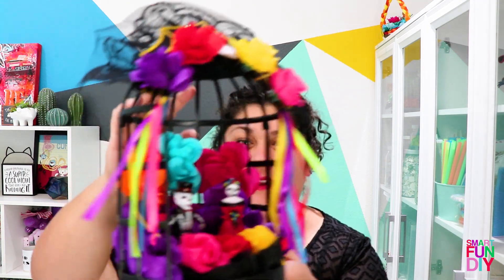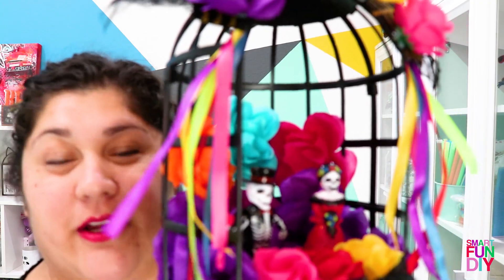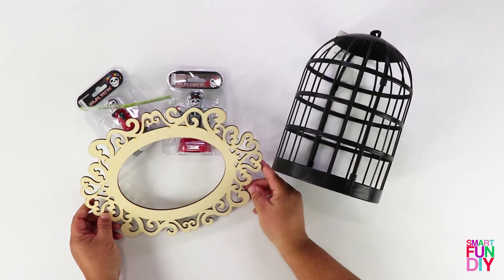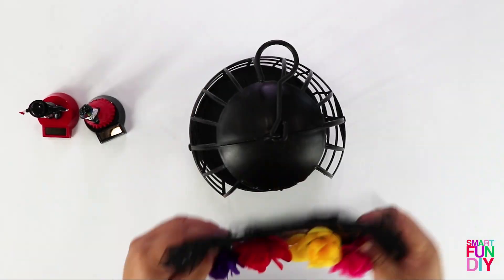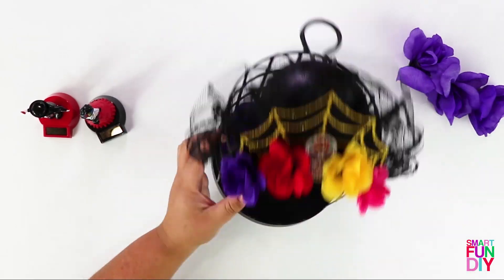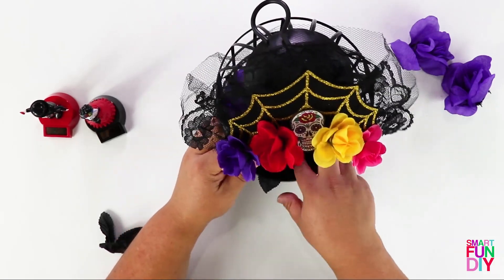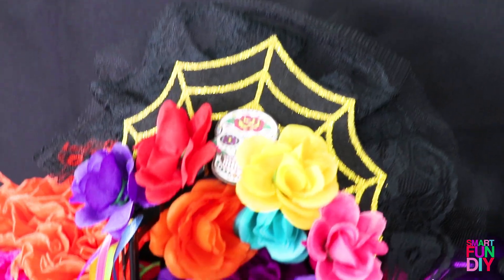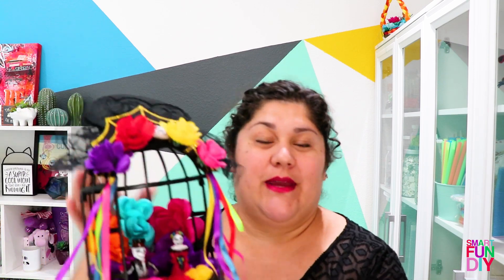DIY Dia De Los Muertos Shrine for under $10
How to make ofrendas or a Dia De Los Muertos shrine / altar for under $10!! Grab all the supplies at 99 Cents Only Stores. You can even HANG this one if you're short on table space!

Learn more about DAY OF THE DEAD + get the full SUPPLY LIST

Make these for Halloween, Dia De Los Muertos or BOTH!